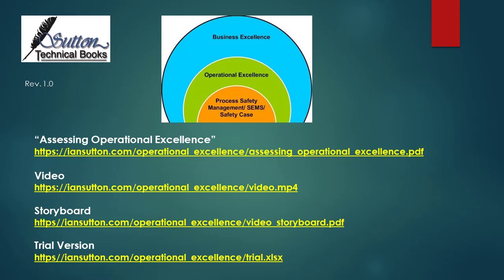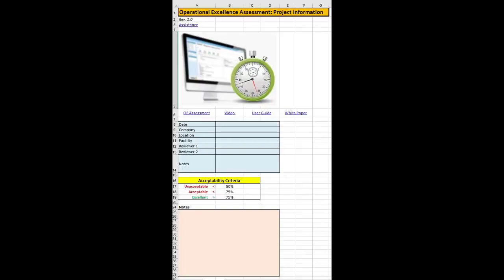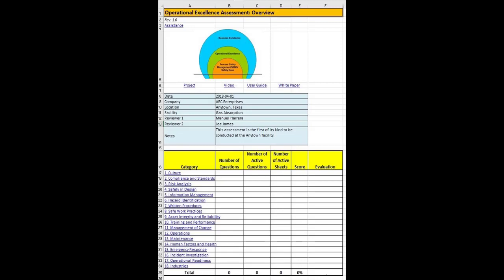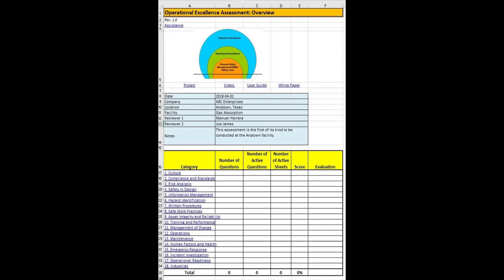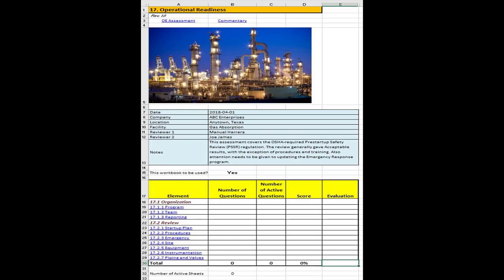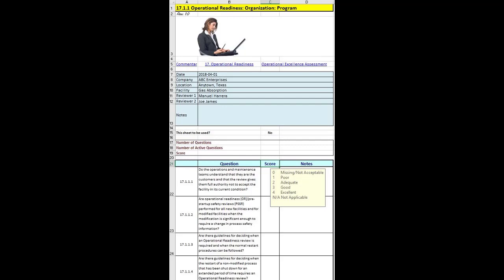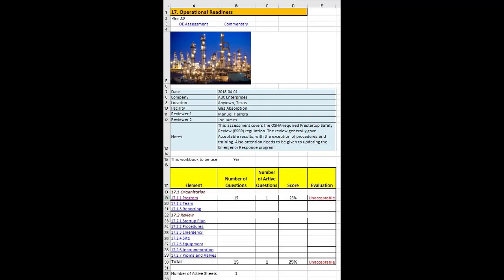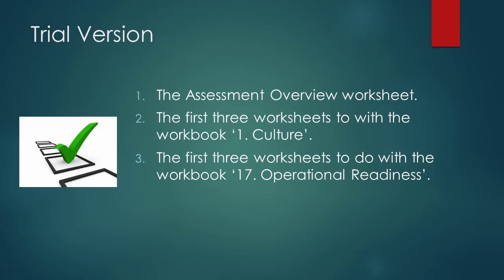Operational Excellence Video by Ian Sutton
Our Operational Excellence Assessment system provides hundreds of questions that allow you to Assess (as distinct from Audit) the quality of your operational and safety management systems. The only software that you need is a current version of Microsoft Excel.

The system is organized into the 18 categories shown below. The workbook ‘17. Operational Readiness’ is highlighted because this is the one that is included in the first release.):

1. Culture
2. Compliance and Standards
3. Risk Analysis
4. Safety in Design
5. Information Management
6. Hazard Identification
7. Written Procedures
8. Safe Work Practices
9. Asset Integrity/Reliability
10. Training and Performance
11. Management of Change
12. Operations
13. Maintenance
14. Human Factors/Health
15. Emergency Response
16. Incident Investigation
17. Operational Readiness / Pre-Startup Safety Review
18. Industries
In April we will be releasing a test version (Revision 1.0) of this product at no cost. This package includes the top-level spreadsheet and a restricted version of the Operational Readiness / Prestartup Safety Review workbook.

When the test package is released we will provide a link to it. However, since this is a free product, you will not be required to provide credit card information.